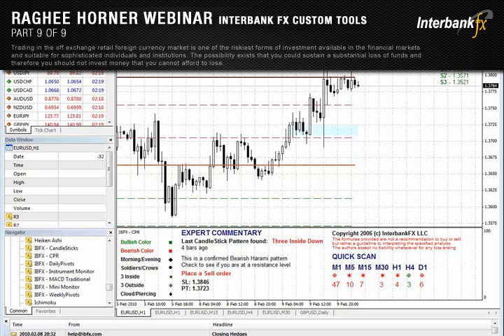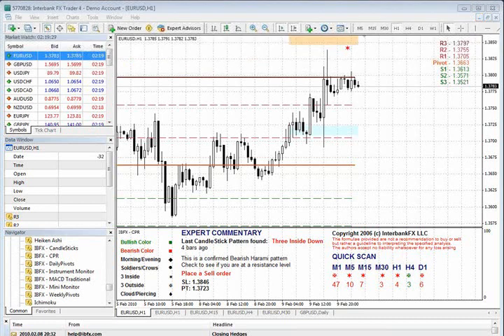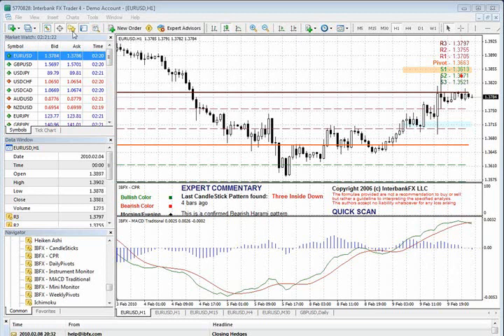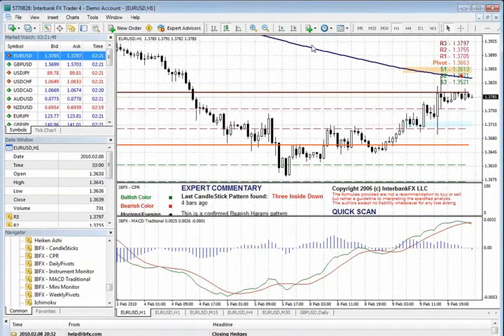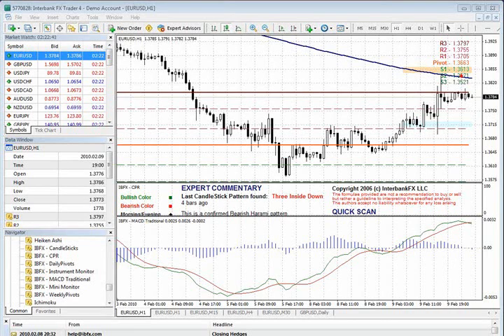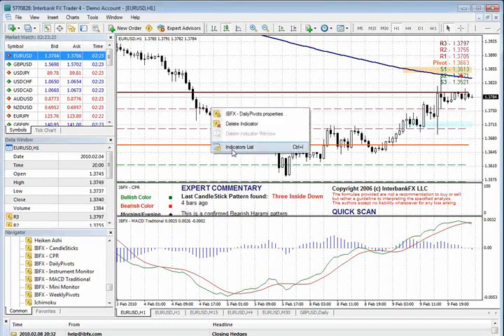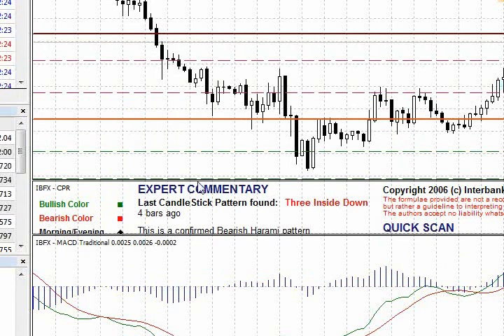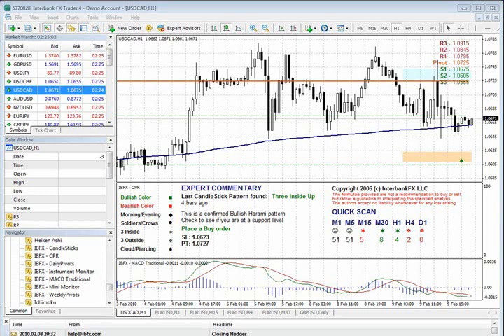Part 9 of 9 - Raghee Horner Feb 09 Webinar - Interbank FX Custom Tools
Forex professional Raghee Horner continues her discussions about the Candlestick Pattern Recognition (CPR) tool, a popular forex trading tool created by Interbank FX.

CPR is a forex custom indicator designed to identify forming candlestick patterns on your charts. Candlesticks can offer a unique perspective into the world of price and chart analysis and are usually used as entry points in conjunction with another system.